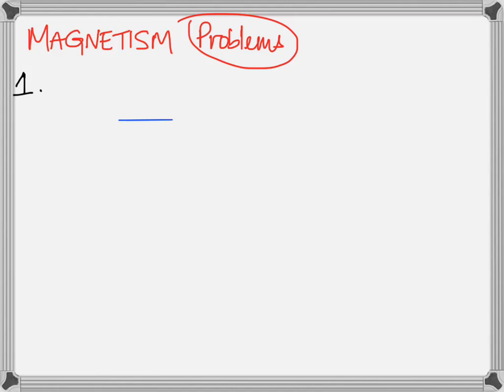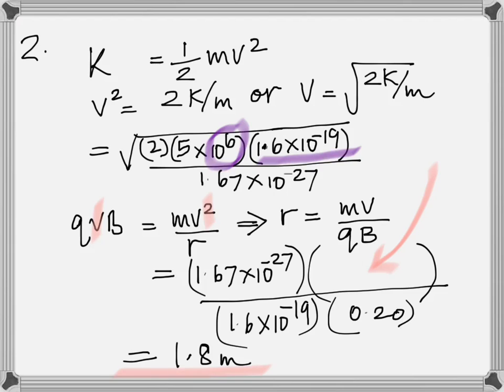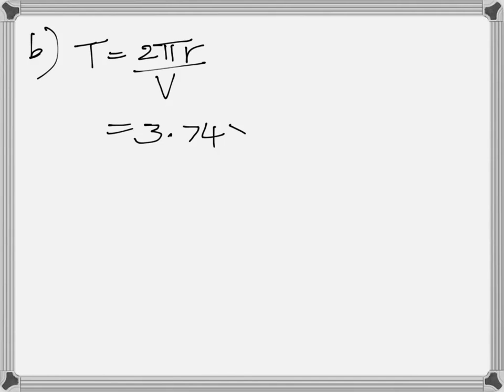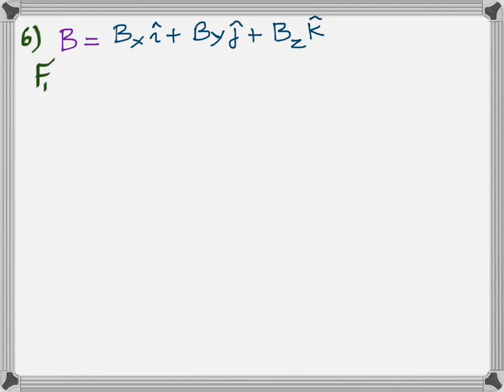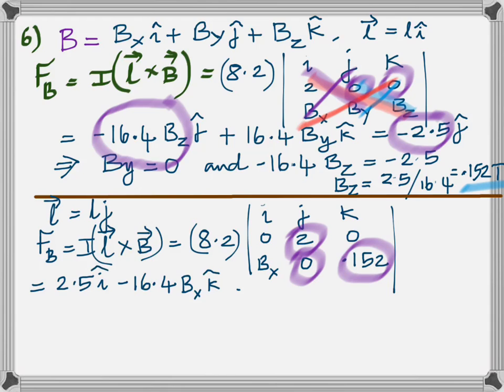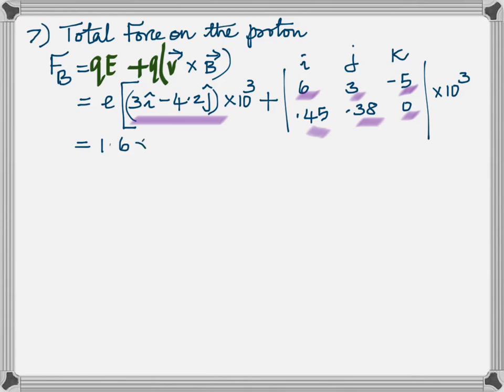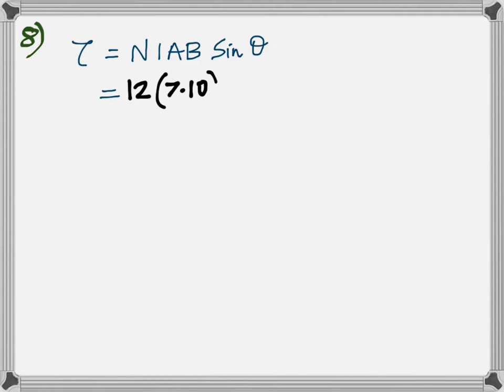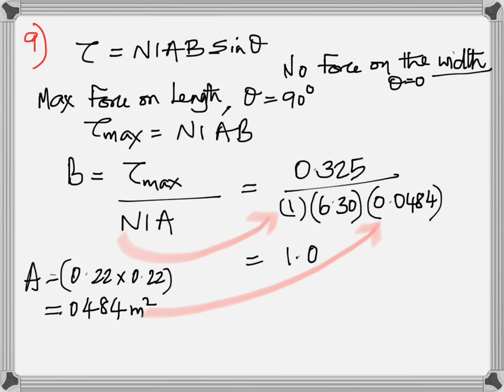Ch 27 Problems